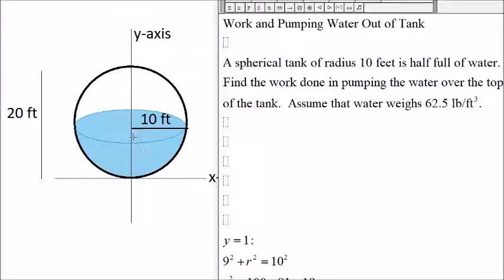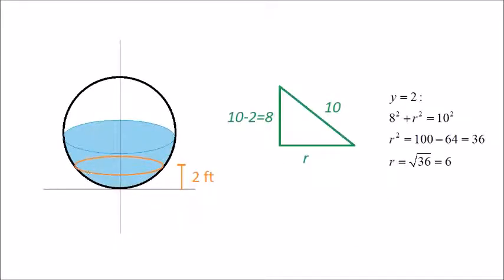Calculus (video 202): Work Done In Pumping Water Out Of Spherical Tank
Calculus: Work Done In Pumping Water Out Of Spherical Tank